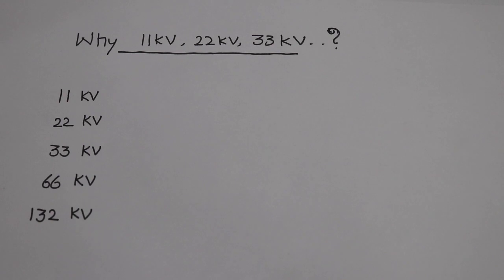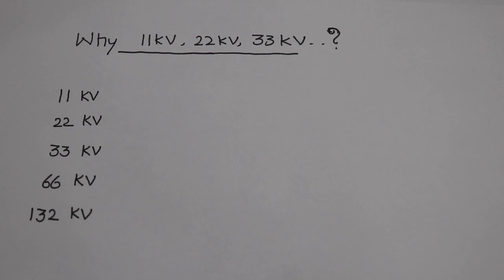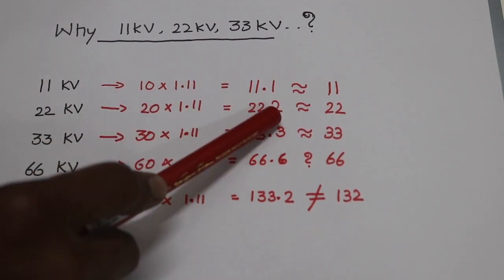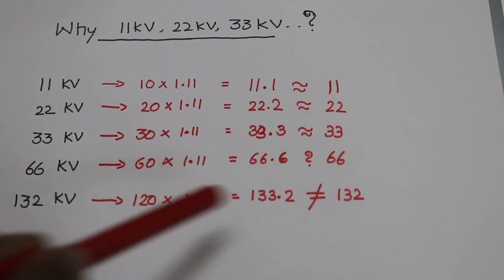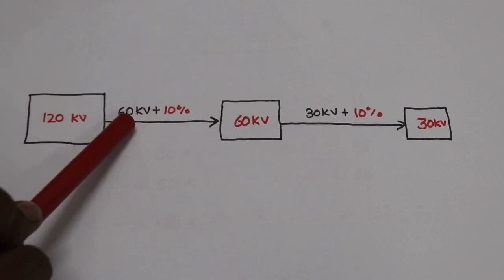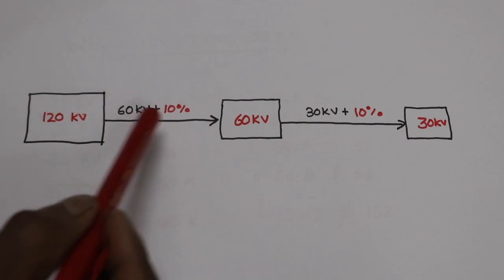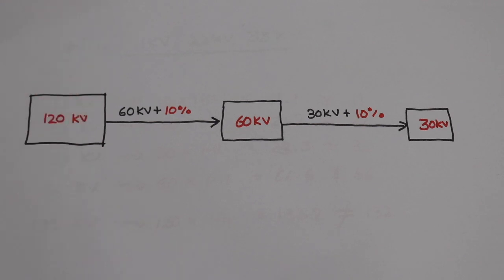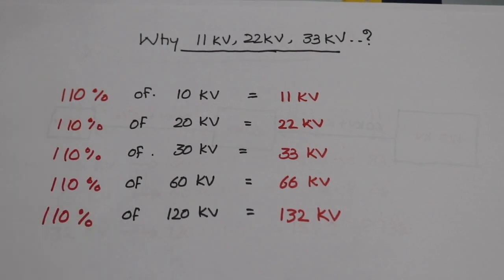why 11,22,33KV ?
why it is 11,22,33KV in transmission lines..? (malayalam) || എന്തുകൊണ്ടാണ് 11, 22 ,33 KV എന്നിങ്ങനെ voltage കളിൽ  വൈദുതി വിതരണം ചെയ്യുന്നത് ..?